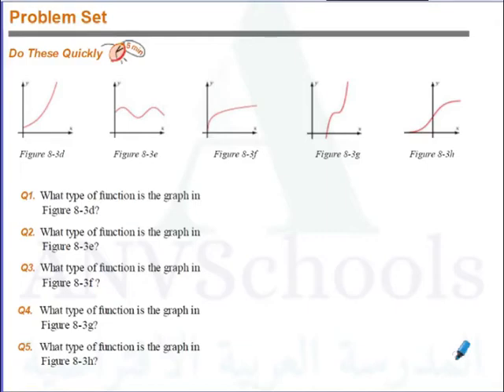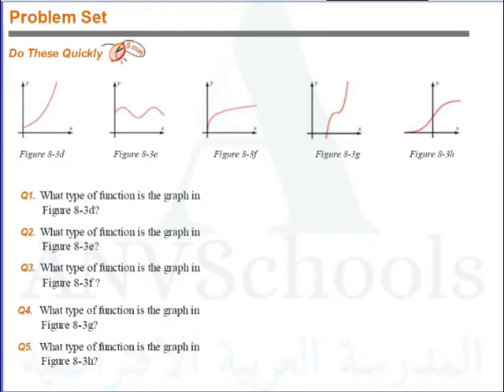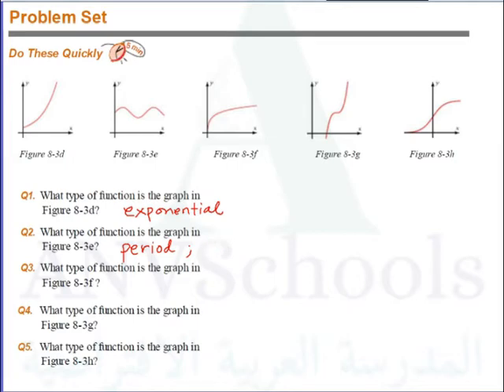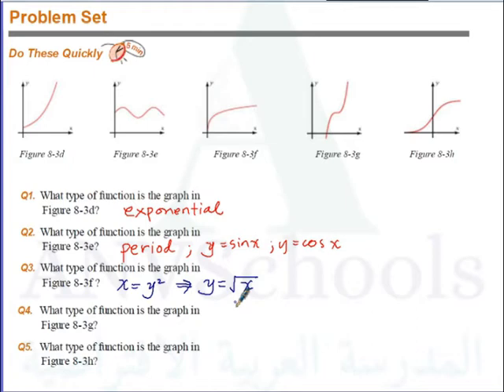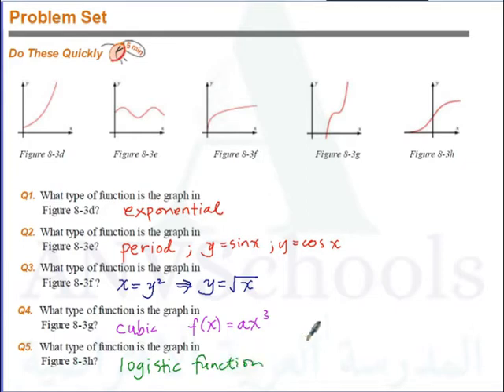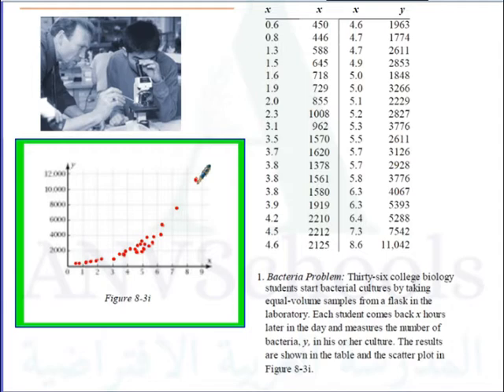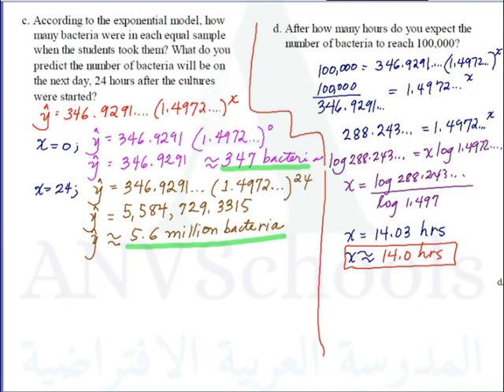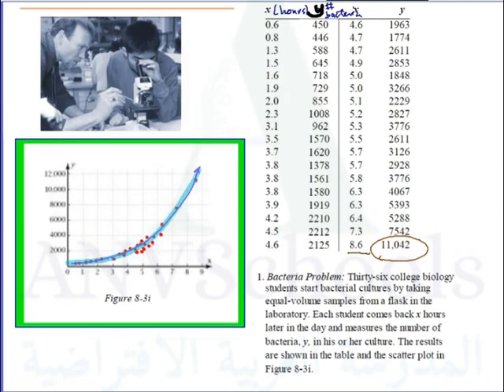Regression for Nonlinear Data Problem set 1